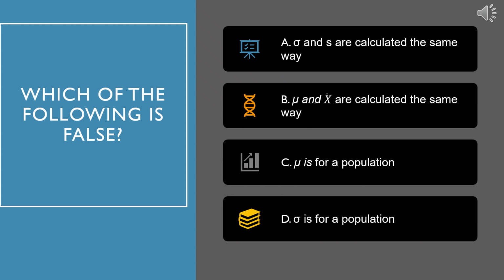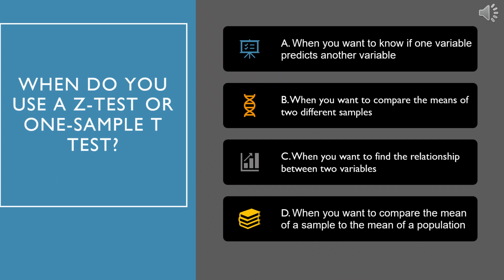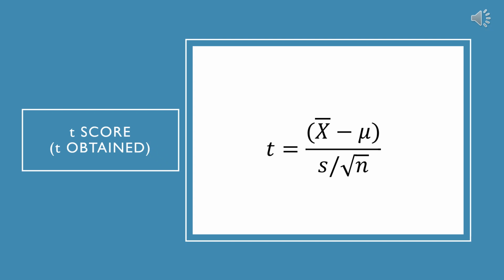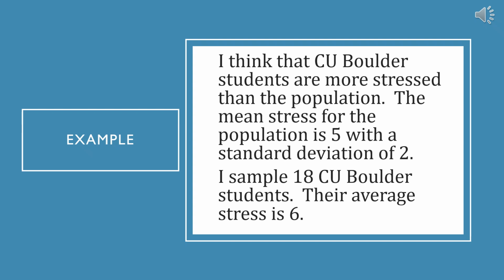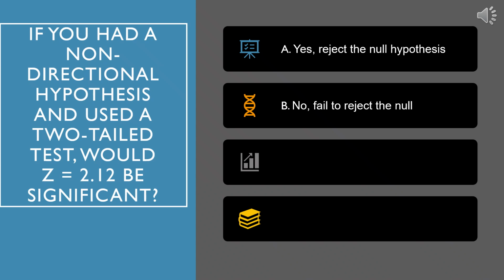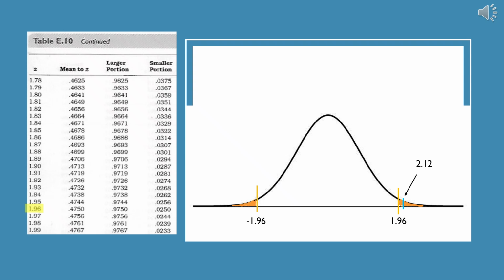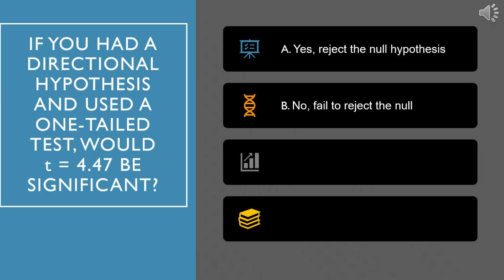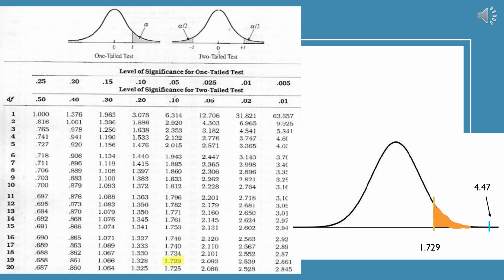Chapter 12.2 Lecture